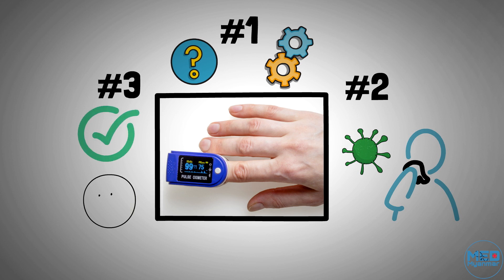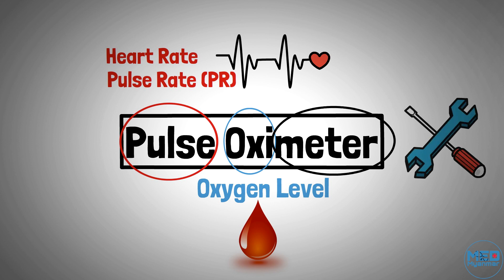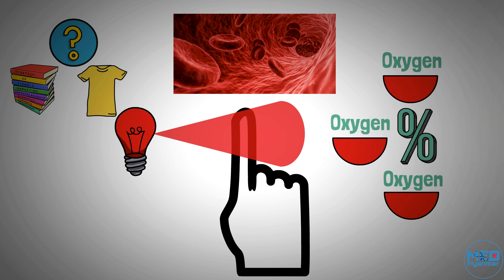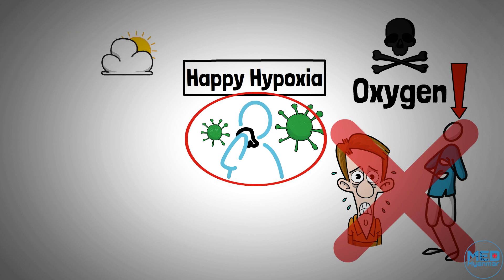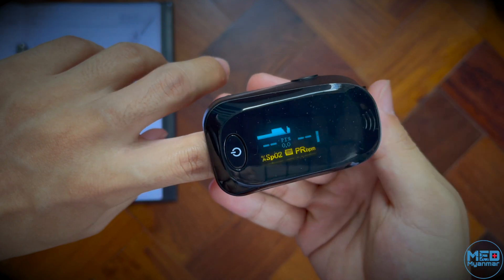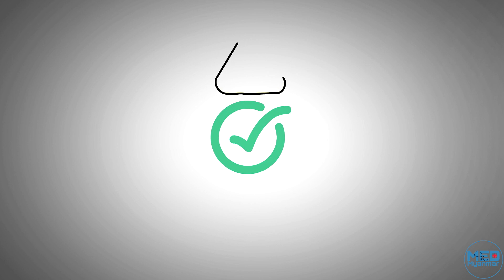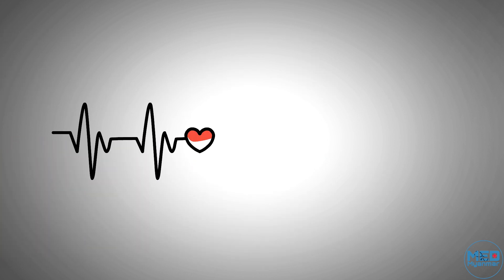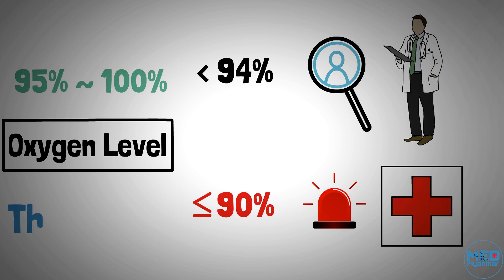Pulse Oximeter ကိုသုံးရင် သိထားရမယ့်အချက် (၃) ချက် | ကိုဗစ်ဖြစ်ရင် ဘာကြောင့်သုံးကြတာလဲ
Please FOLLOW Med Myanmar on Facebook -

***All contents including images, graphics, text and information included in this video is only for general information purpose only and is not intended to be a substitute for professional medical advice, diagnosis or treatment.